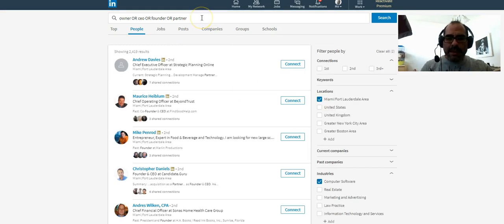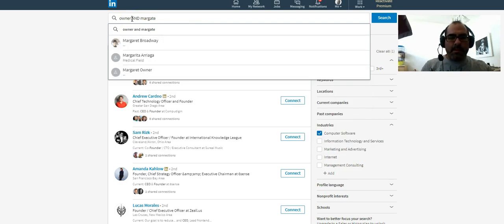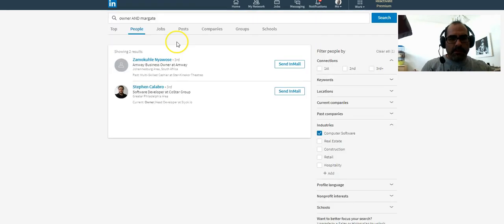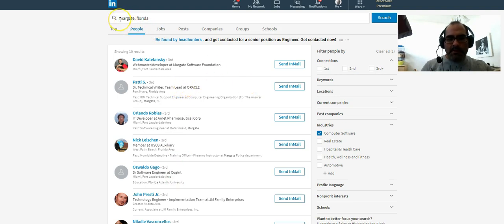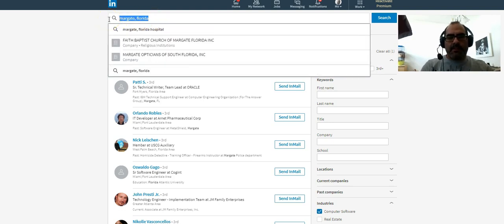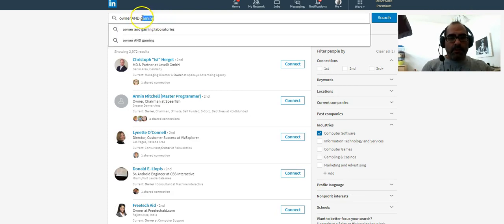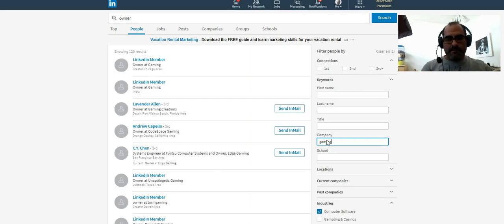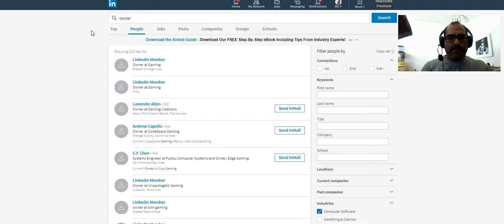How to identify your niche on Linkedin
The key to generating leads on Linkedin is first knowing who your target market is and then finding them using Linkedin's advanced search. This video will give you helpful tips on the mindset for knowing your niche market and how to use advanced search to find the right people.

Get a custom Linkedin market analysis by fillilng out this quick questionnaire...